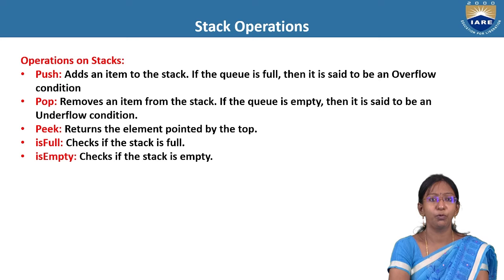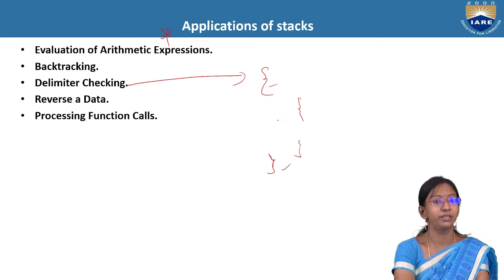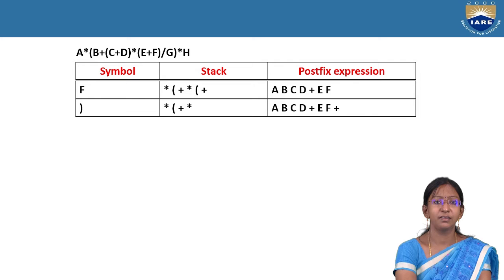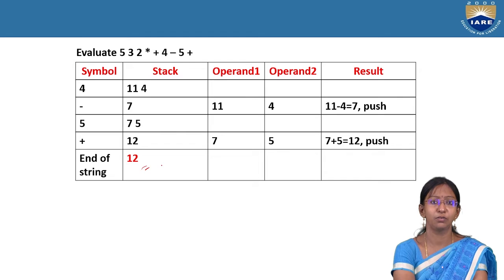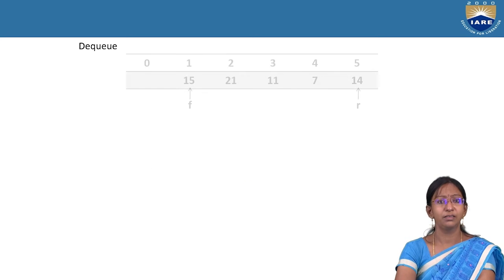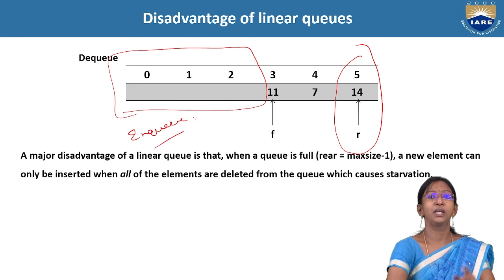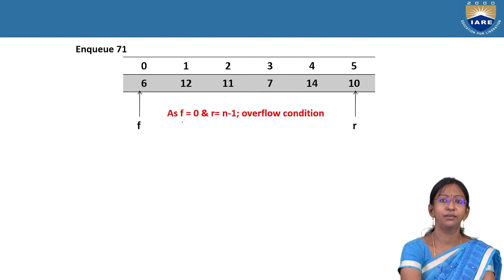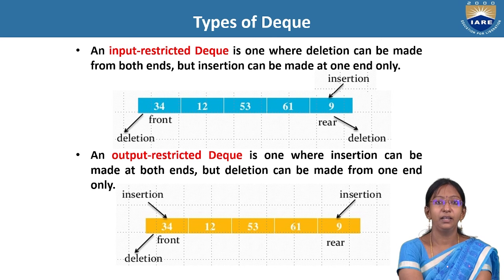Stack ADT, Queue ADT, Circular Queue ADT,Discussion on Tutorial Question Bank by Dr. J Shirisha Devi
Write the functional difference between stacks and queues.
Compare between linear queue and circular queue? Write down algorithms for insert and delete operations in a circular queue?